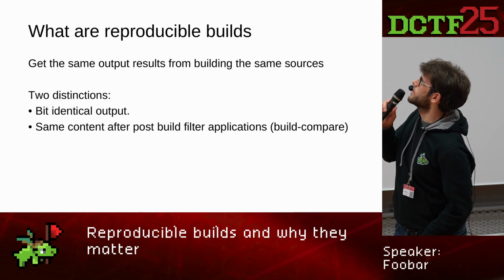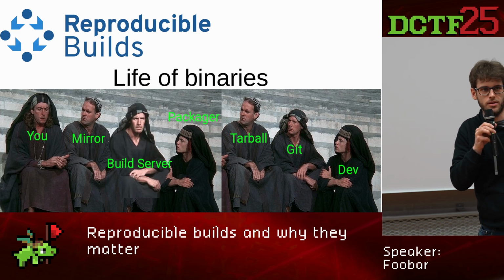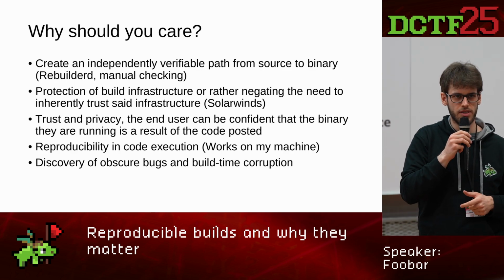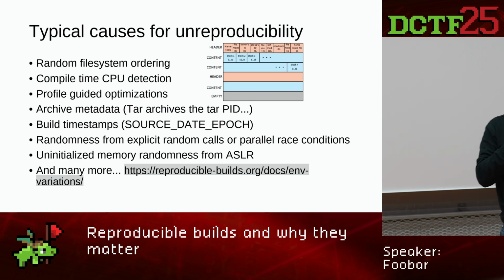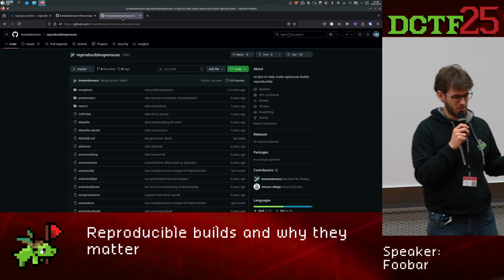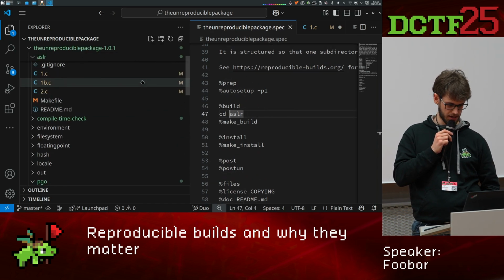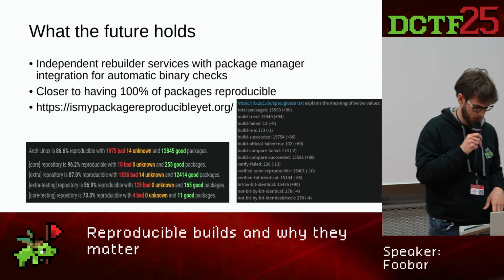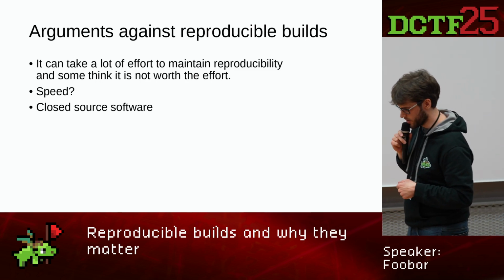[DCTF25] Reproducible builds and why they matter | Foobar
What is reproducibility, why it matters and common issues in achieving it accompanied by short demos
and discussion about counterpoints against reproducible builds.